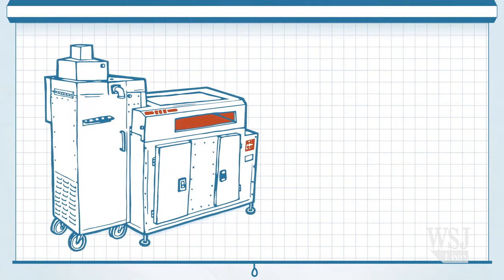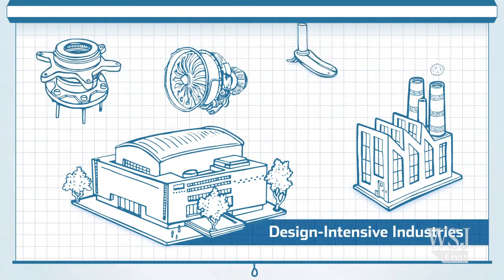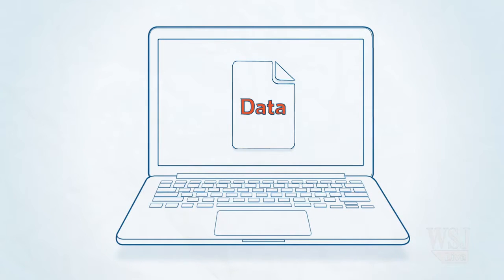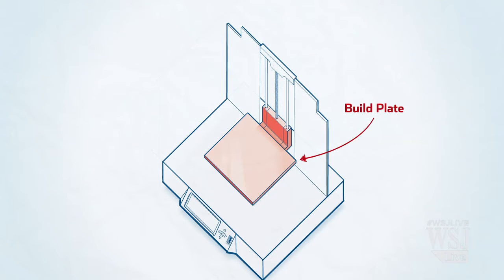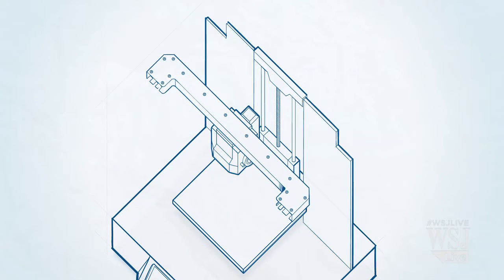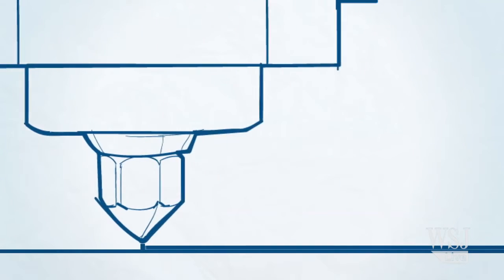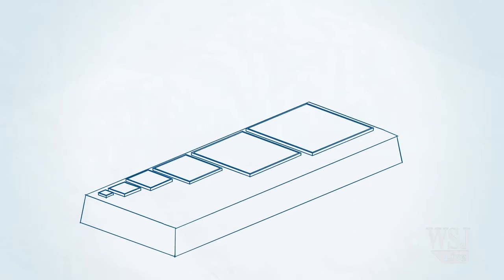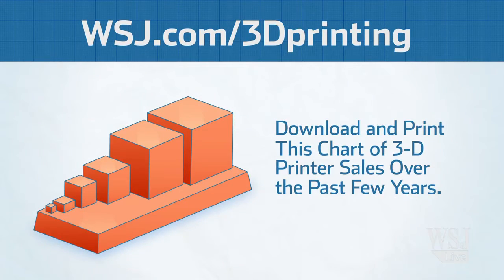How Does 3-D Printing Work ?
This video describes the new era of 3D Printing.